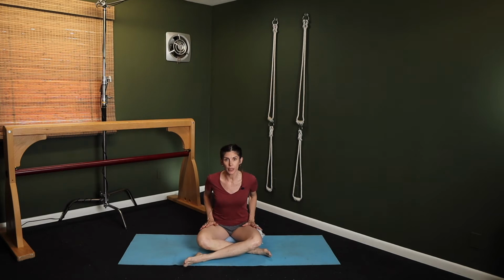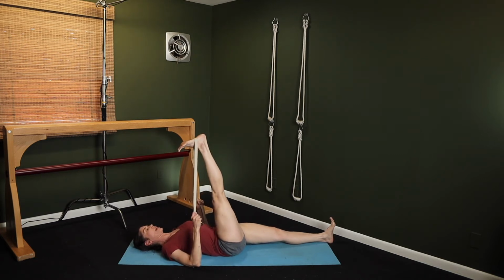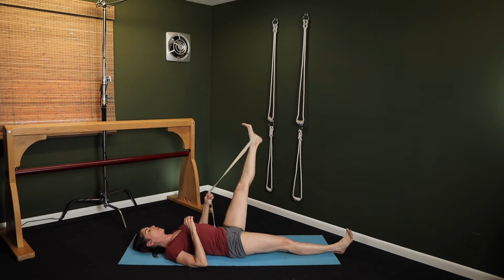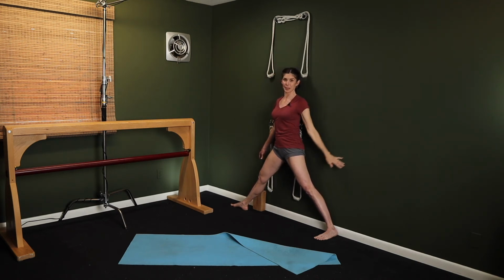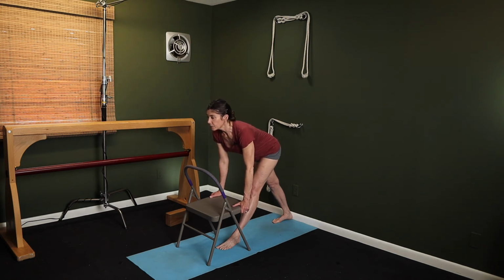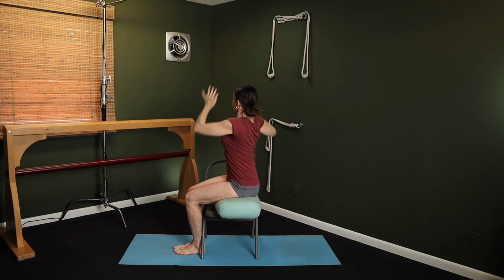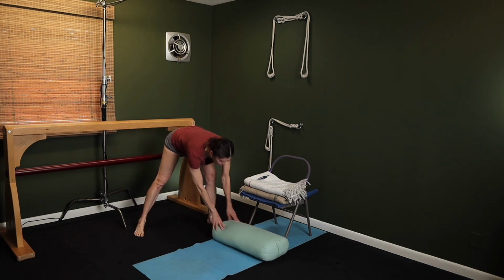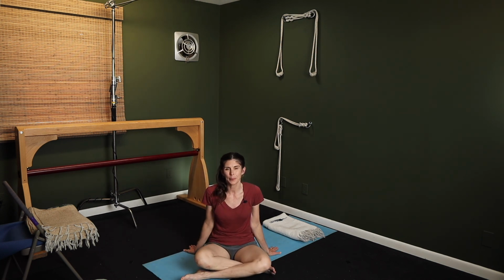Yoga for Low Back aches - Level 2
This Level 2 yoga class can help ease lower back aches by teaching the proper actions of the legs and elongating the spine.

Basic explanation of class levels:
Level 1: Basic standing poses and intro. to Shoulder Stand.
Level 2: Standing poses continued, beginning back bends and forward bends and intro. to Headstand.
Level 3: Introduction of Hand Stand and Forearm balance and beginning Shoulder Stand variations.
Level 4: Learning Padmasana (lotus pose), full back bend and arm balances plus beginning Head Stand variations.
Level 5: Continuation and deepening of all previous poses and categories.

BY PARTICIPATING IN THIS CLASS OR CLASSES, I ACKNOWLEDGE THAT I AM VOLUNTARILY GIVING UP SUBSTANTIAL LEGAL RIGHTS, INCLUDING THE RIGHT TO SUE CARMEN FITZGIBBON.